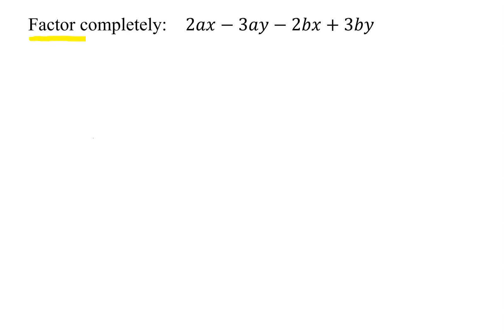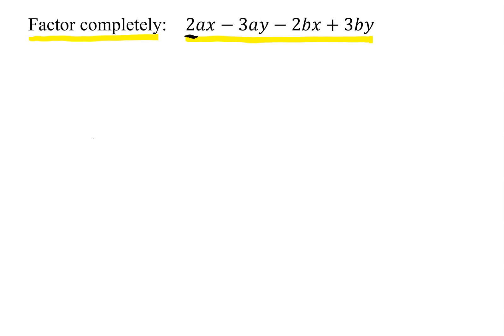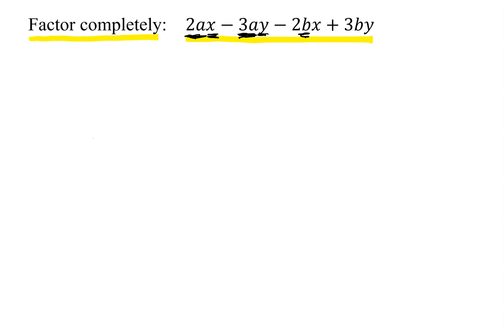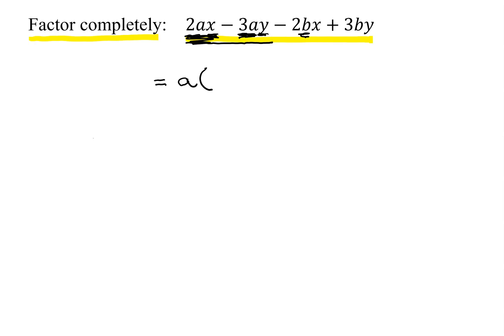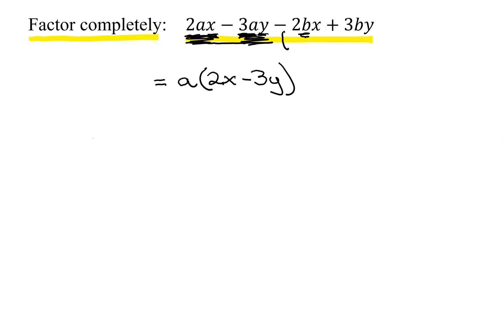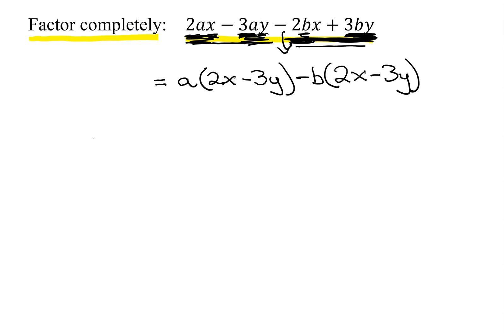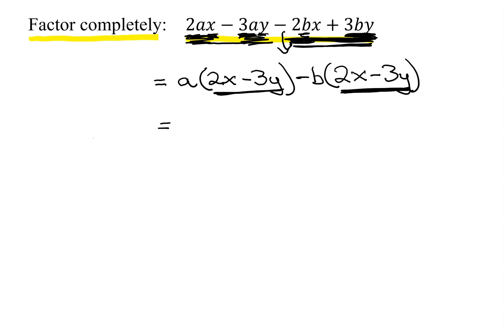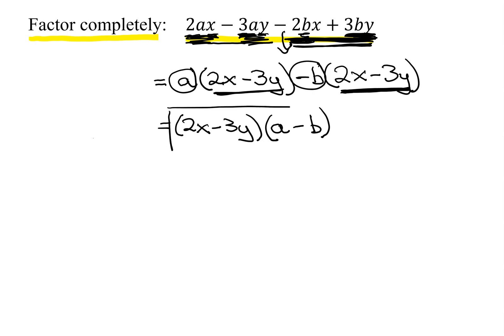Factor Completely Four Terms by Factoring by Grouping: 2ax-3ay-2bx+3by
The following four terms need to be factored completely: 2ax-3ay-2bx+3by. Initially it is checked that all four terms do not have a greatest common factor (GCF). Then the four terms are factored by grouping. In this method the GCF is factored out of the first two terms and then the last two terms. If the remaining binomial from each set of terms is identical, then this is a common binomial factor that is then factored out.